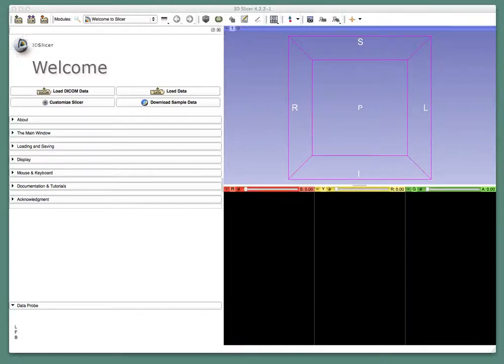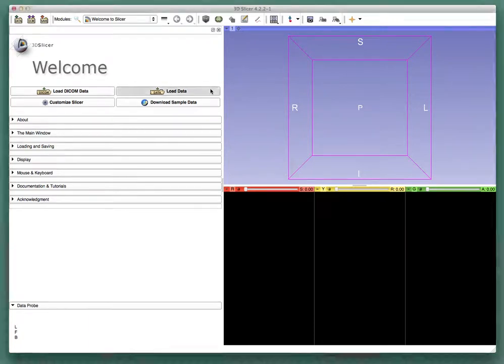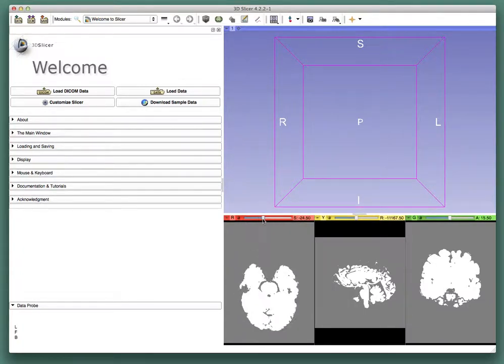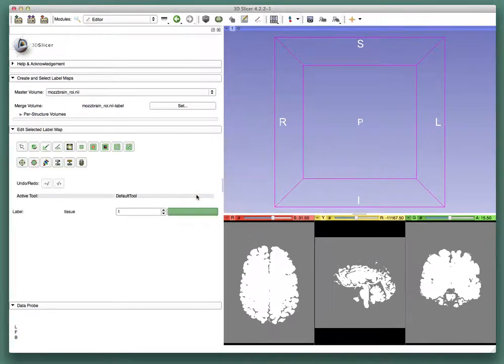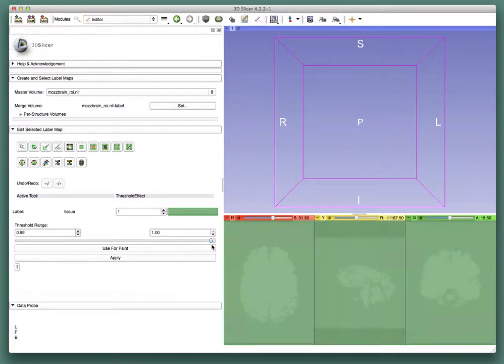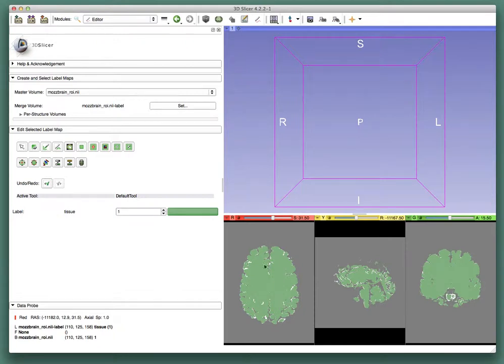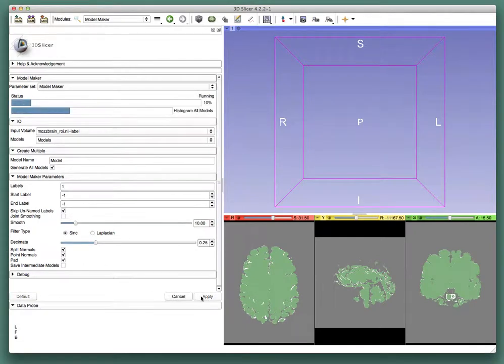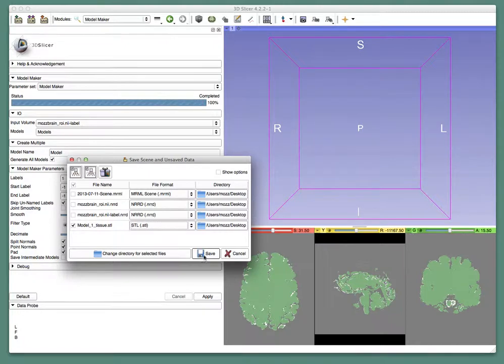Extracting a 3D-printable brain